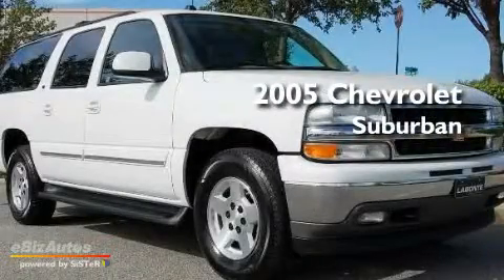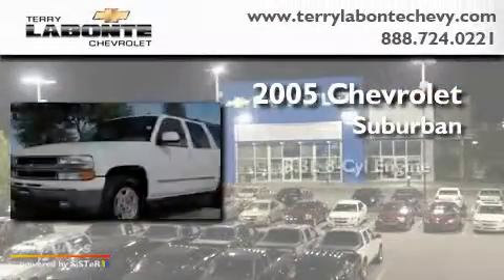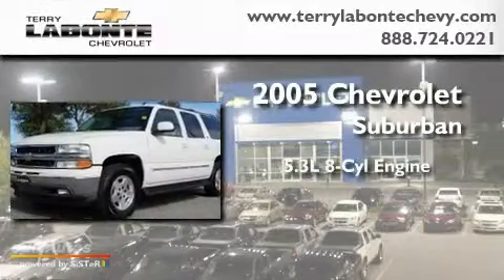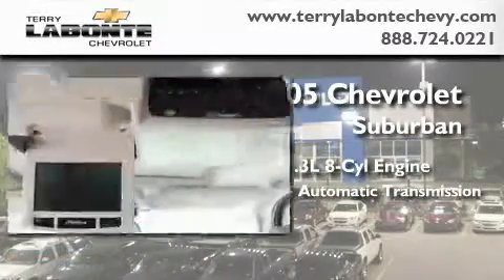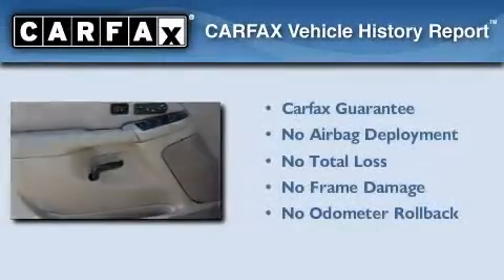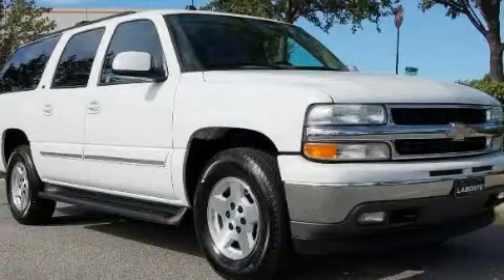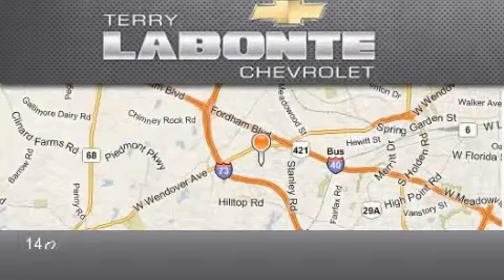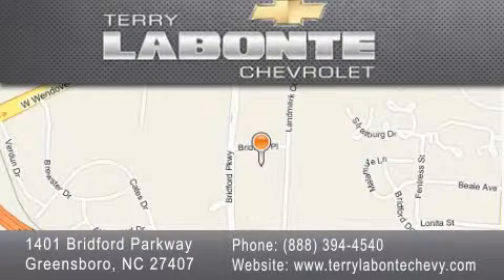Preowned 2005 Chevrolet Suburban Greensboro NC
Year: 2005
 Make: Chevrolet
 Model: Suburban
 Engine: 5.3L V8 MPI
 Trans.: Automatic
 Exterior: Special Paint
 Miles: 72,205
 Interior: Light Cashmere
 Stock: P8321

 2005 Chevrolet Suburban Greensboro NC